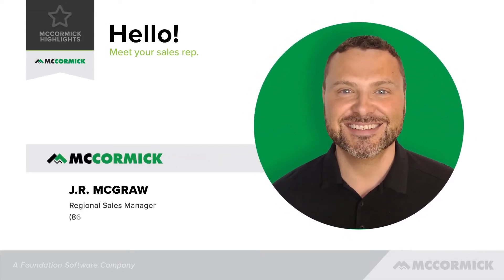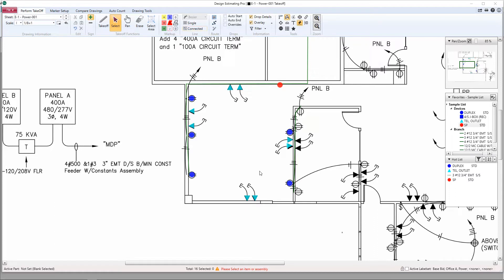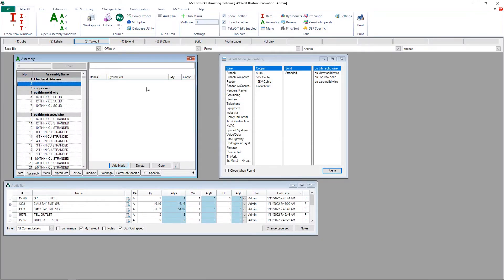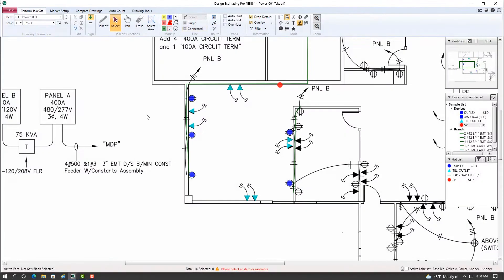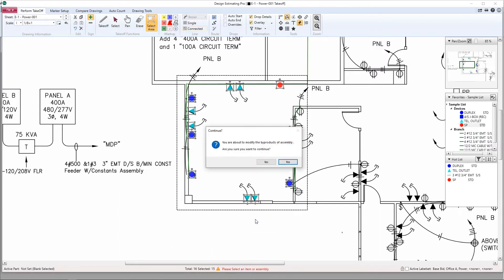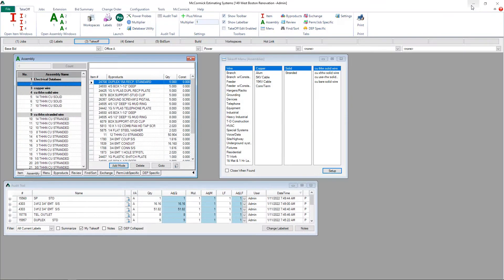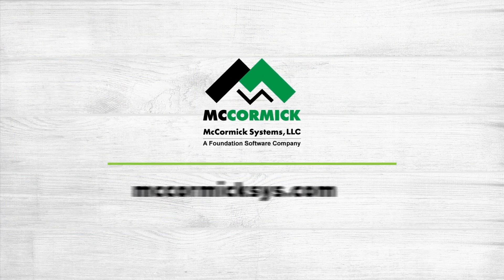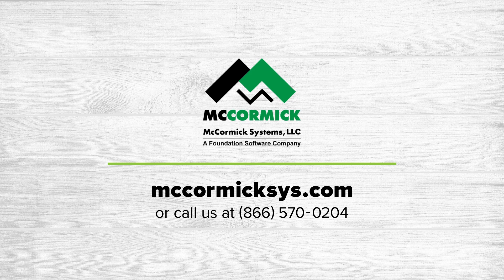How to Create an Assembly from Takeoff in McCormick’s Database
Creating an assembly from takeoff is simple. This video provides an overview of the different steps you'll need to follow. After you've completed the takeoff that you'd like to make an assembly out of, the first step is to determine where you want to place your new assembly in your database. On your plan you will simply select the area that includes the takeoff and create your new assembly.